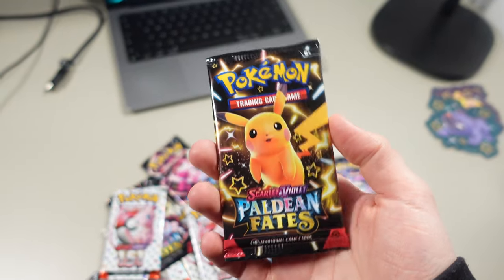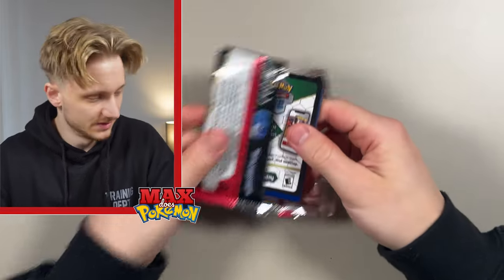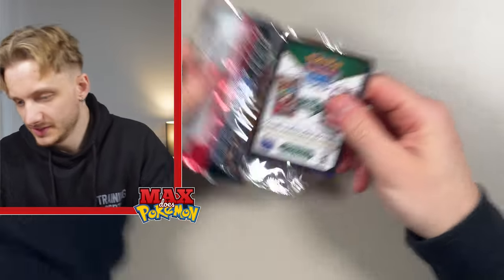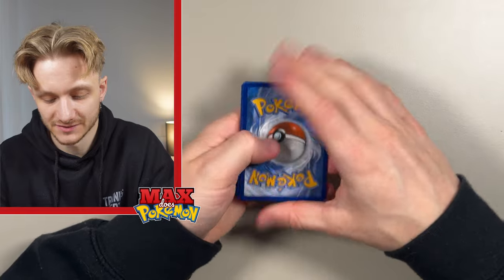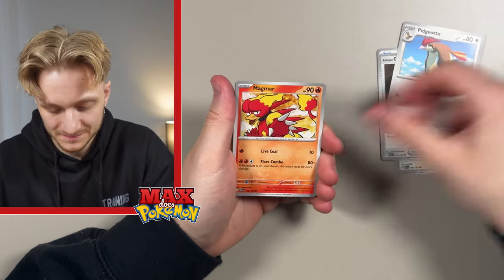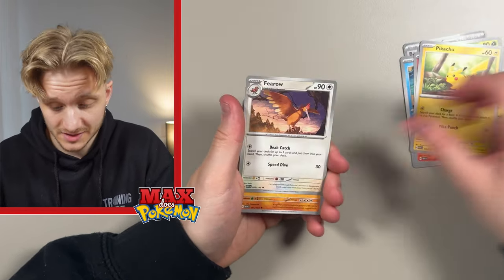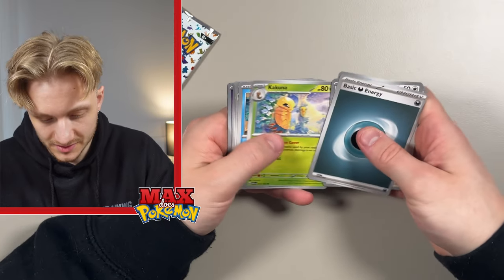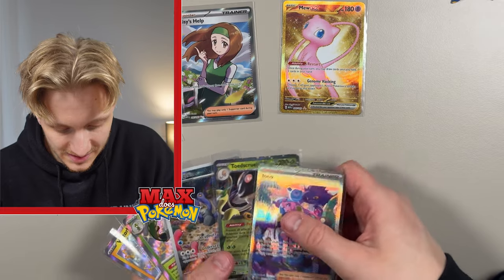151 vs Paldean Fates: Which Is Better?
/ maxdoespokemon

Get ready for an epic showdown in today's Pokémon card unboxing! Join us as we compare Paldean Fates with the classic Pokémon 151 set in an exciting pack opening battle. Will the modern Paldean Fates reign supreme, or will the nostalgic Pokémon 151 steal the spotlight with a huge hit? Watch as we uncover rare cards, discuss gameplay strategies, and share our reactions to the biggest pulls of the day. Don't miss out on the excitement – tune in now for an unforgettable clash of generations!